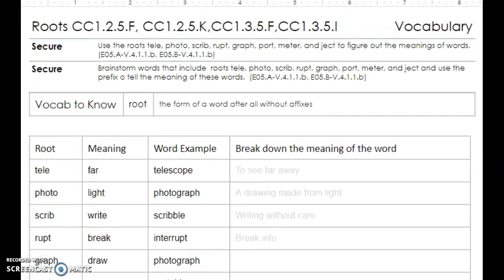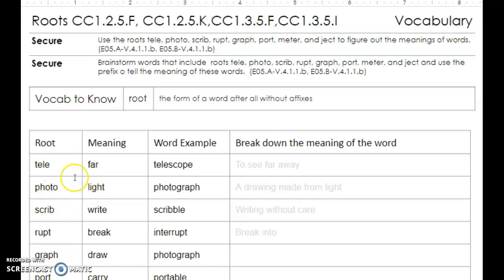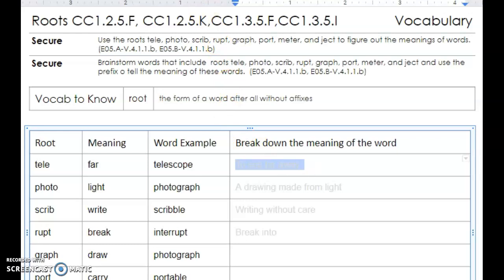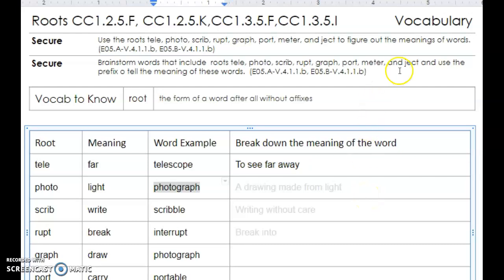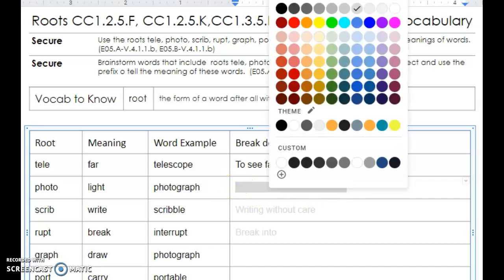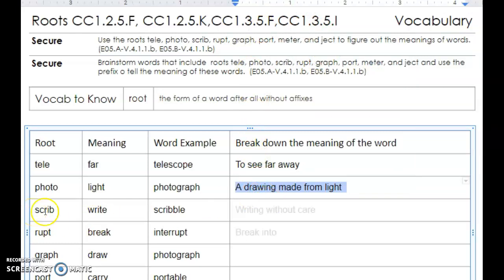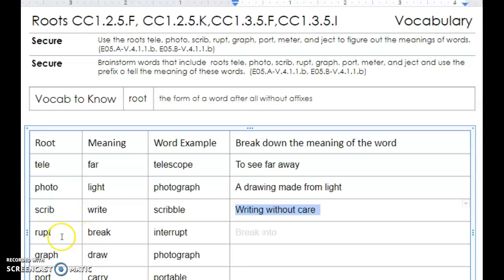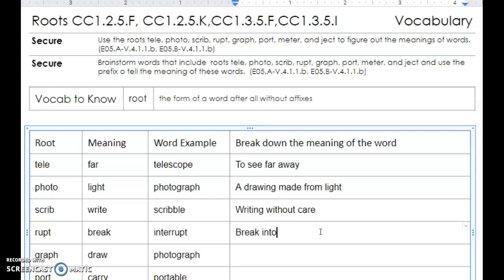Roots, tele, photo, scrib, rupt